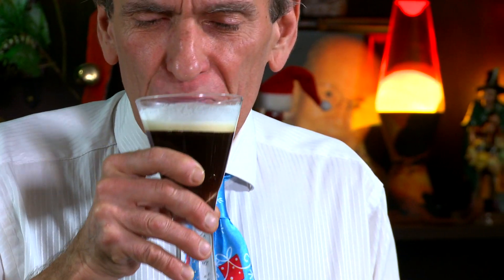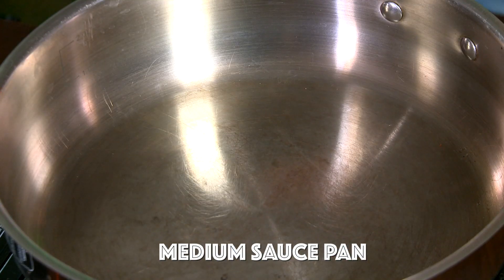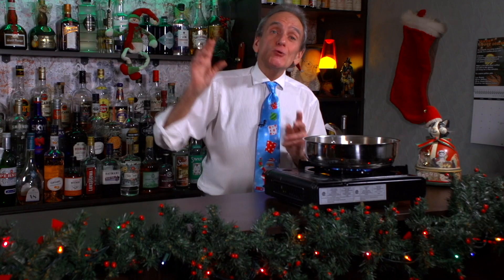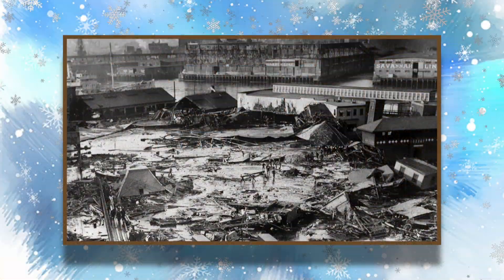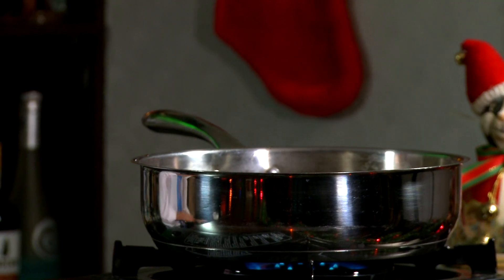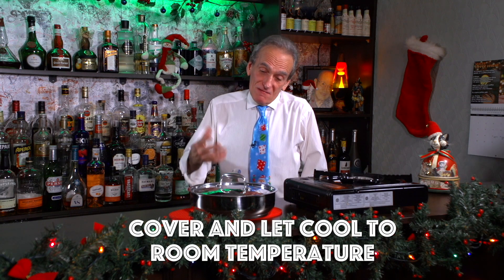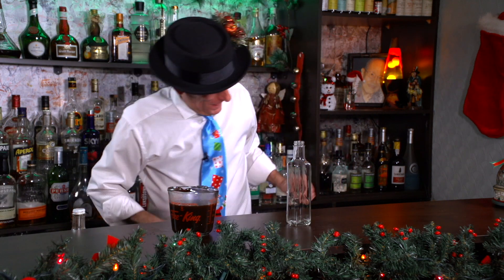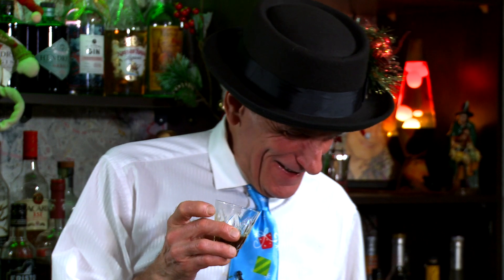How to make GINGERBREAD SYRUP! Have you met the Gingerbread man?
I'm trying real hard this year to get into the Christmas spirit. After what happened last year, can you blame me? So I think this Christmas is going to be all about Gingerbread! Let's start by making a Christmas Gingerbread Syrup that we can use in some cocktails!

Cheers!

Credits